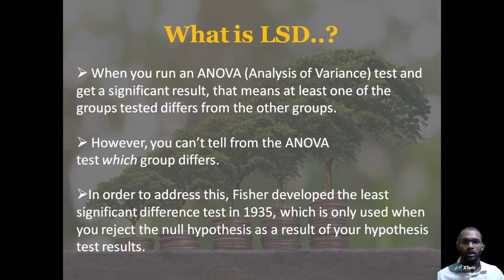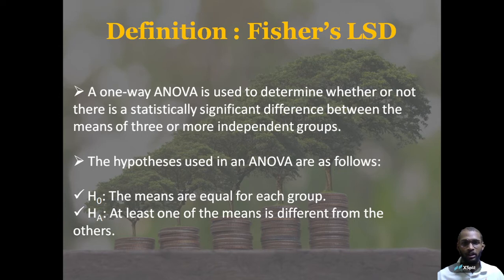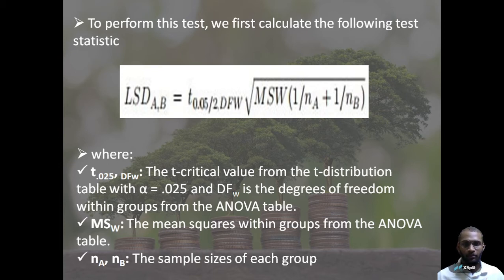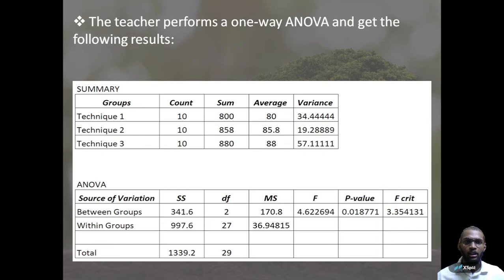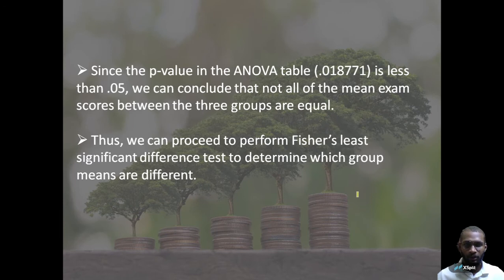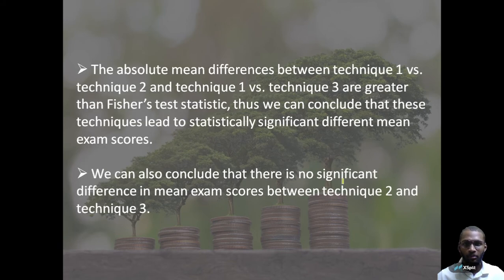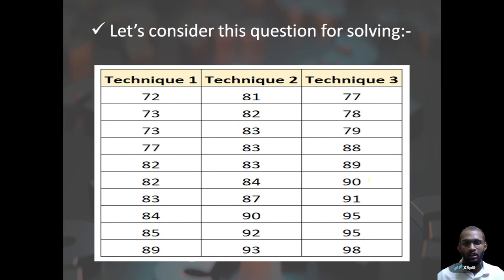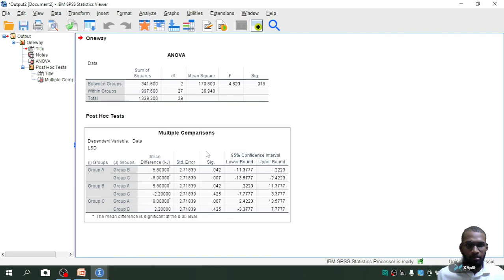what is Fisher's LSD and How to calculate LSD in SPSS..?